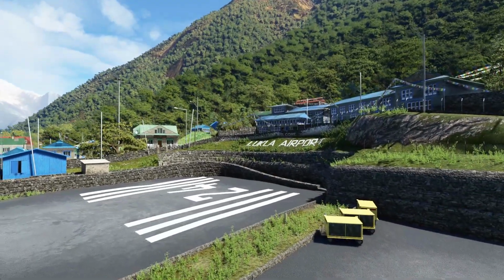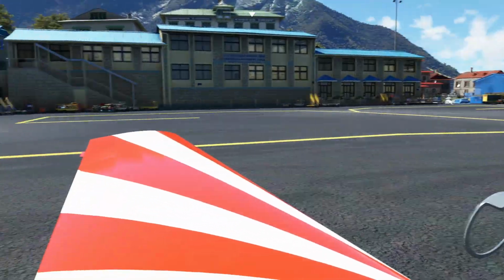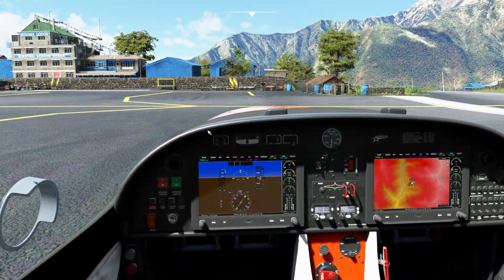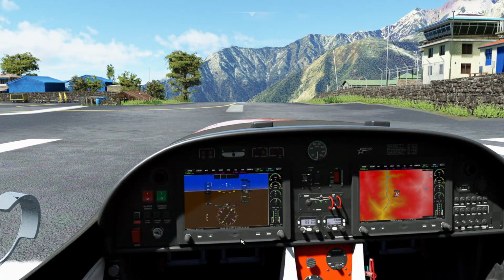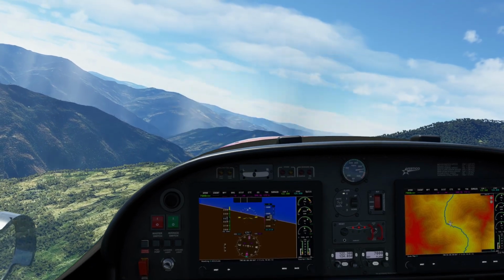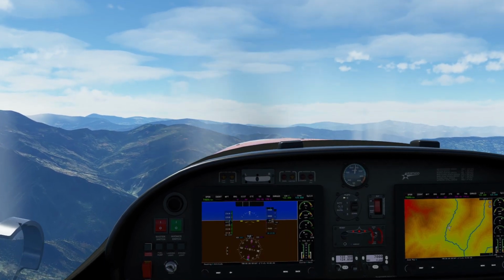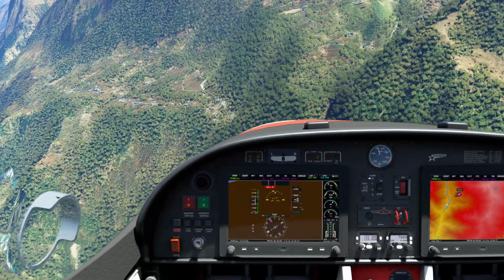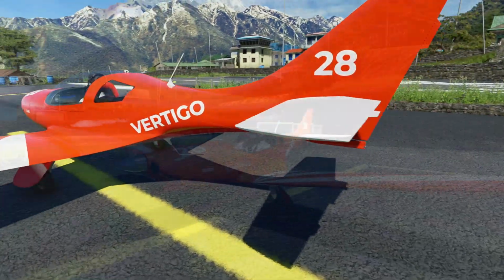Vertigo Turbo Prop Racer | Microsoft Flight Simulator 2020